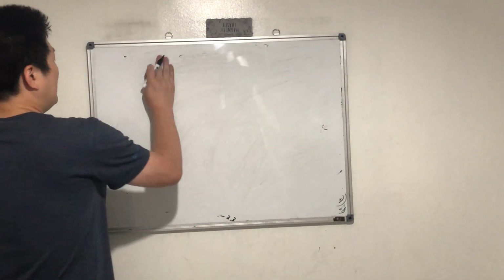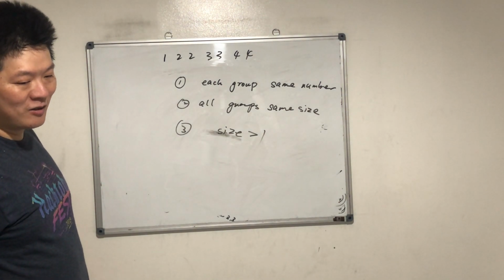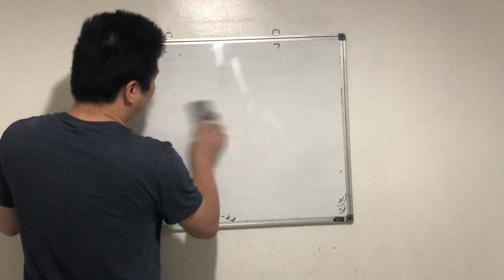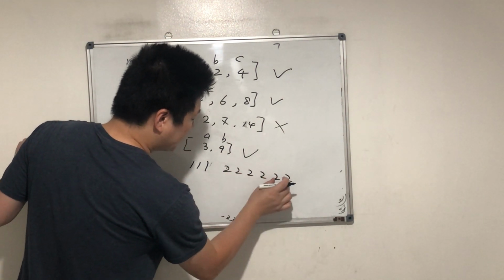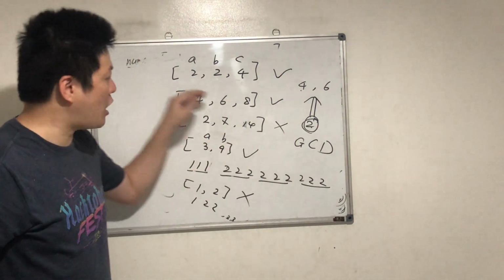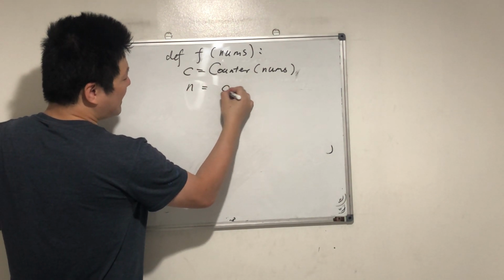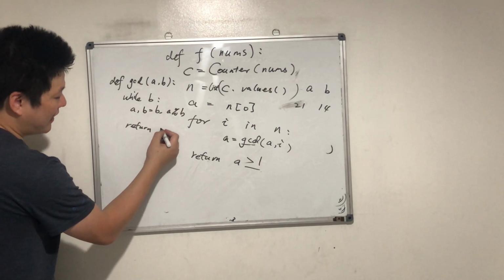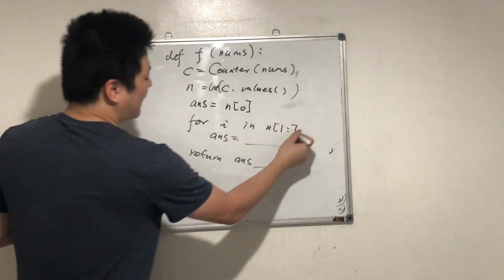Day 231 - Teaching Kids Programming - Group Integers